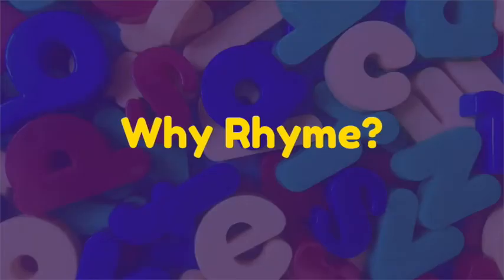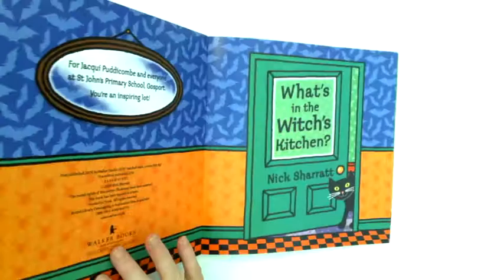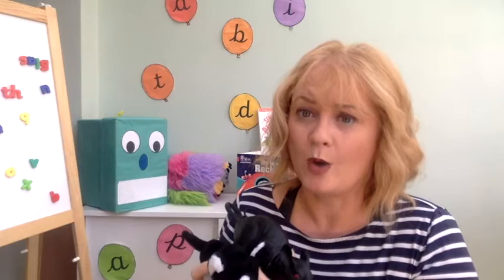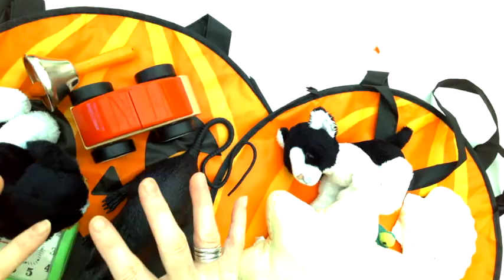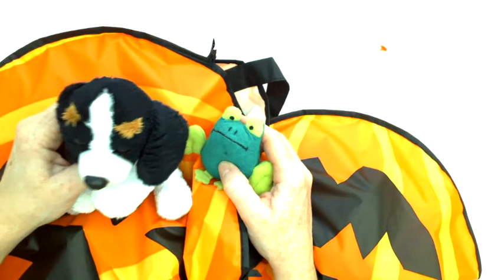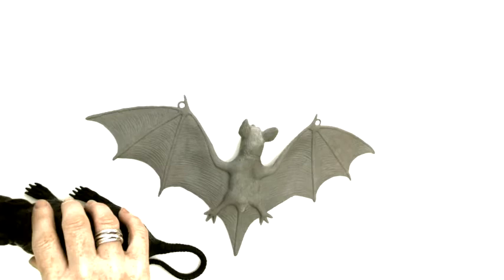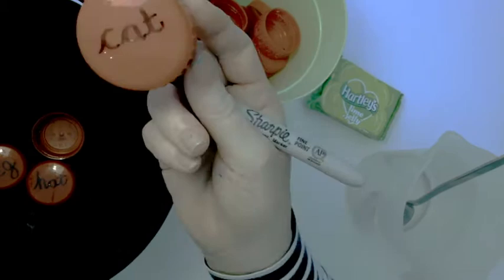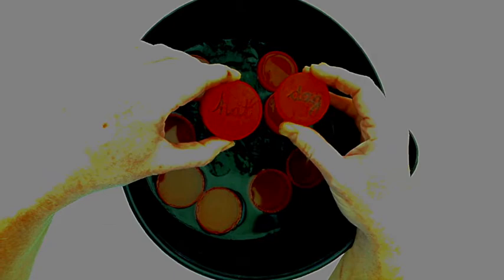EARLY YEARS RHYMING ACTIVITIES to play STRAIGHT AWAY!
In this video you’ll learn how to play some super simple early years rhyming activities to teach pre-phonic rhyming skills spectacularly well!
Perfect for using in Letters and Sounds Phase 1, these rhyming games and rhyming books can be read aloud and played over and over again, to help your children generate strings of rhyming words; a crucial part of pre-phonic phonological awareness for 3, 4 and 5 year olds.

The Witch’s Kitchen by Nick Sharratt

Meg and Mog by Helen Nicoll and Jan Pienkowski

The Rhyme Robber Game

Slug in a Jug Rhyming Game

More Phonics videos for Reception / Kindergarten Classes

Ready for phonics?: Pre-phonics games to play with your Nursery or Reception class